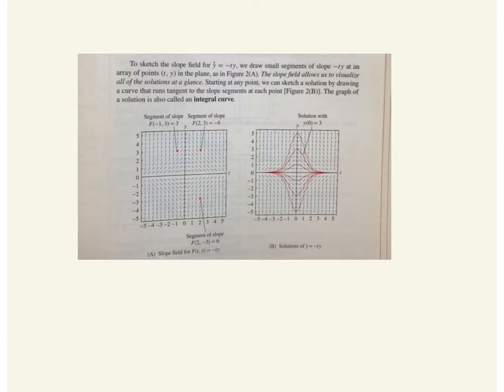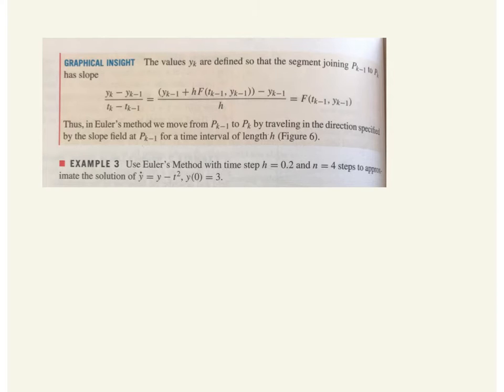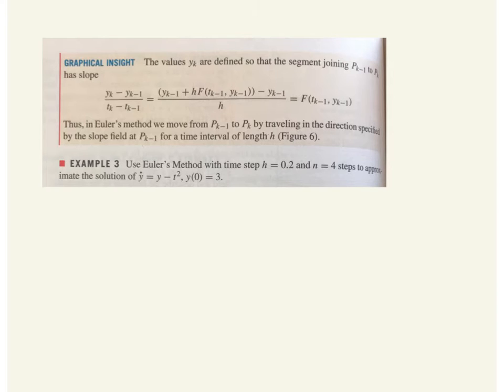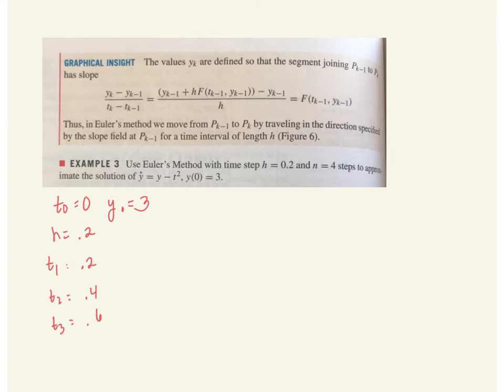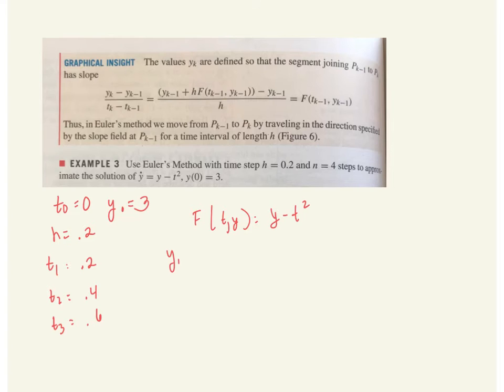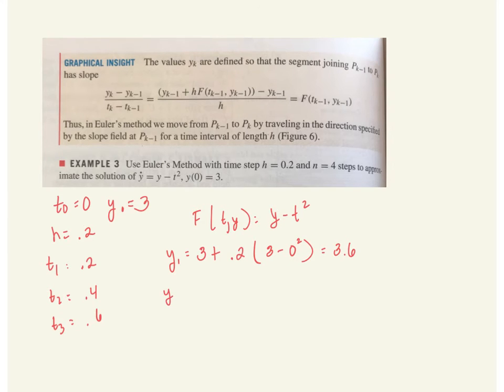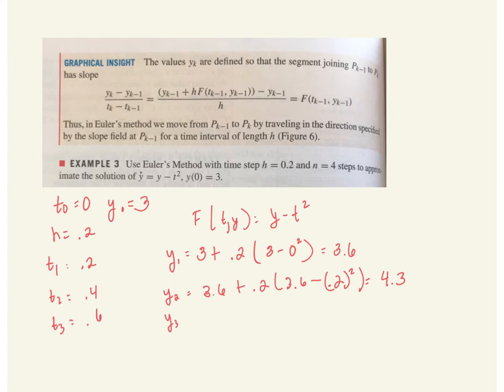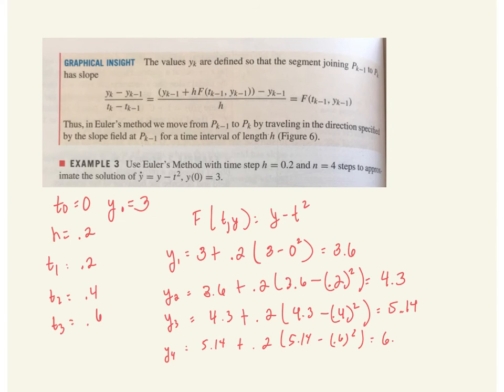9.3 Euler’s method